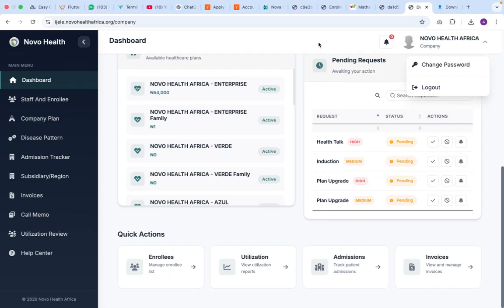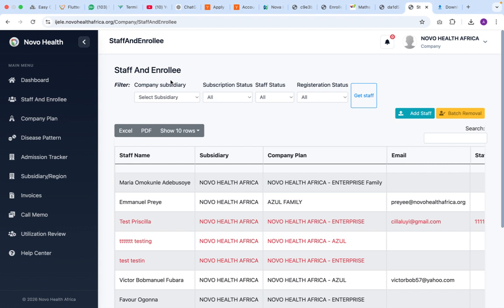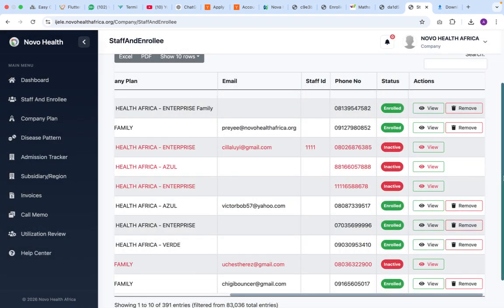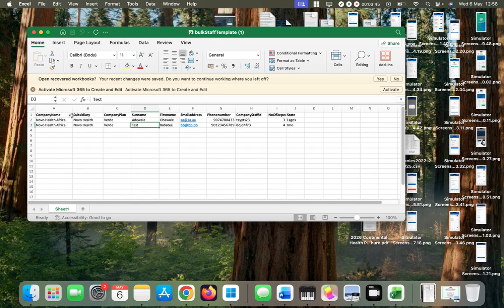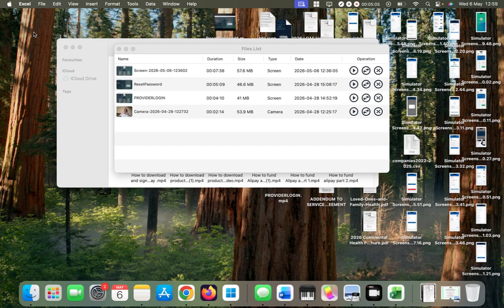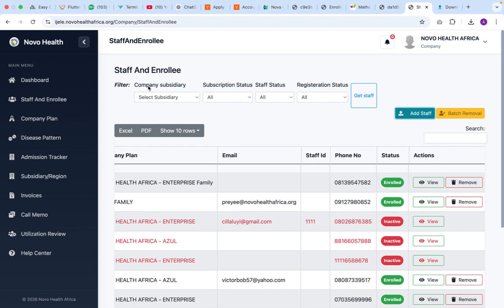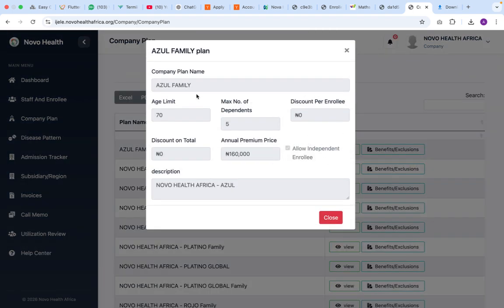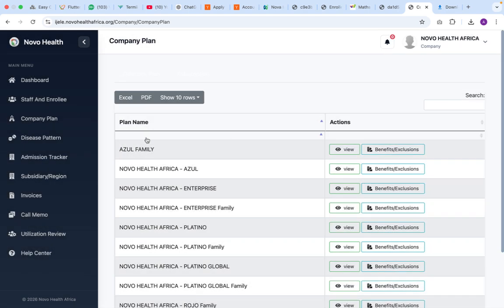staffand enrollee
Staff and Enrollees